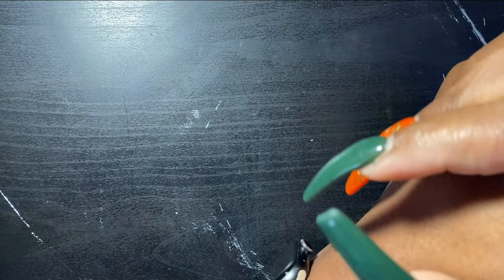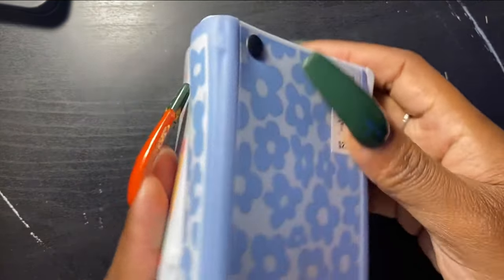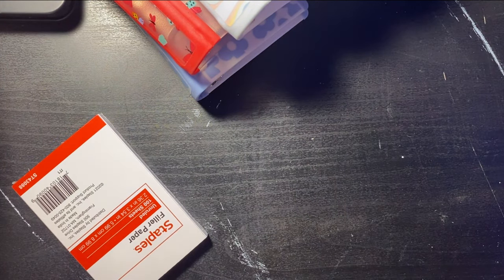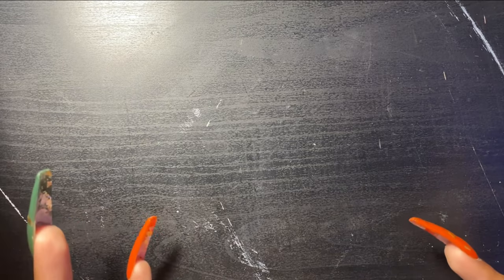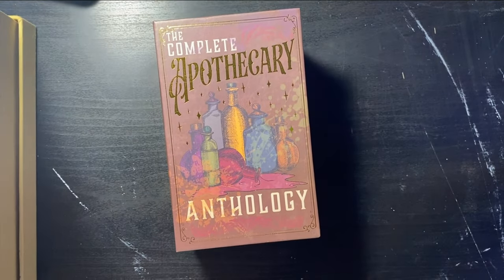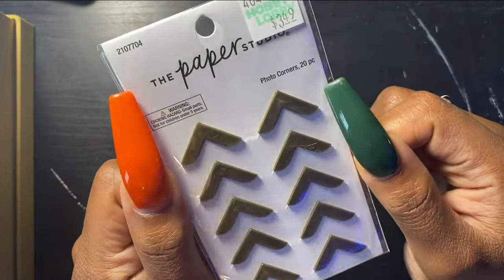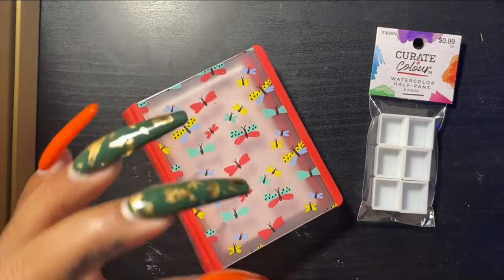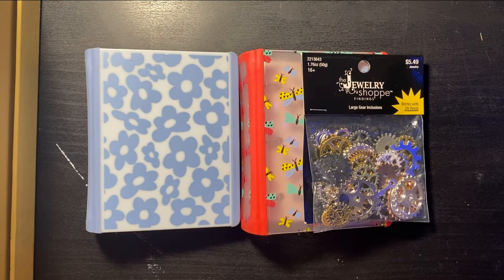Current "Small" Projects!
Just wanted to share the cutest new crafts I have going on in my space!

I am excited to share what I am doing with these mini journals!